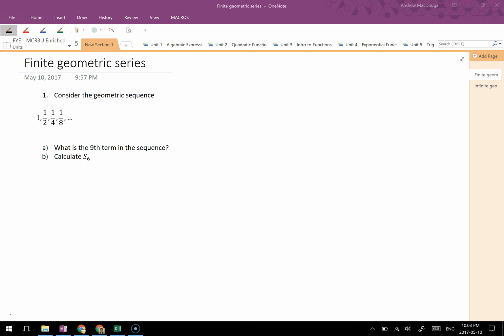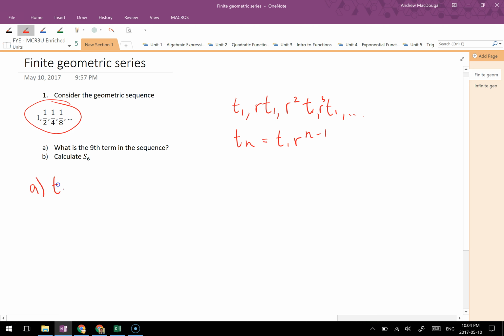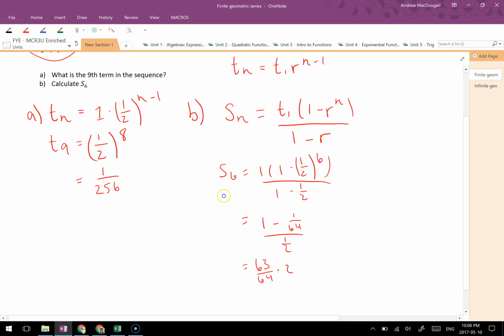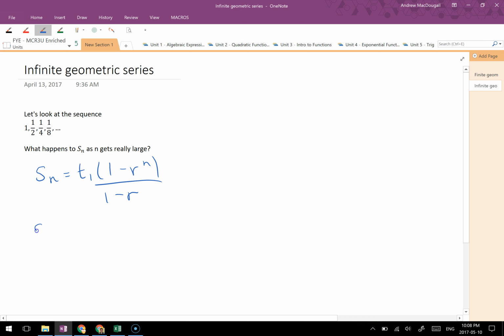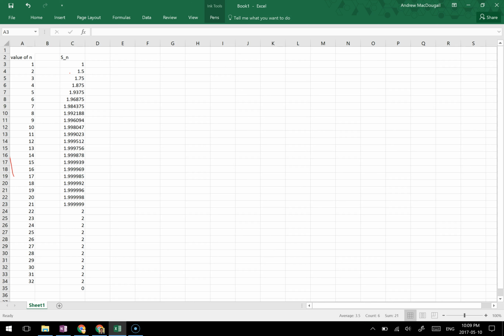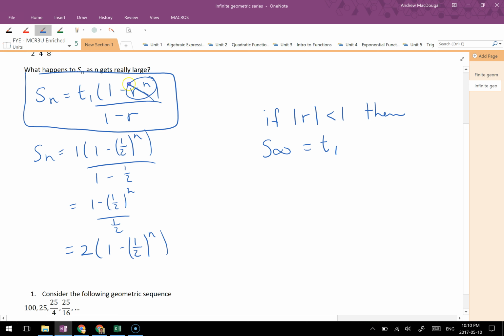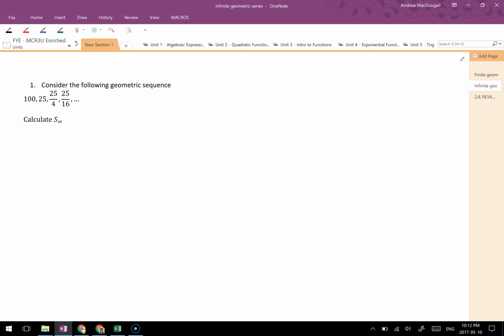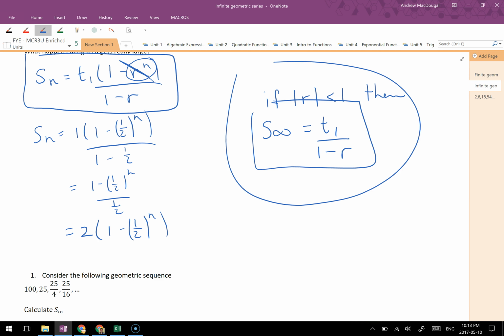Infinite Geometric Series